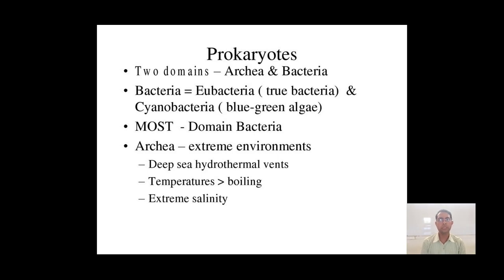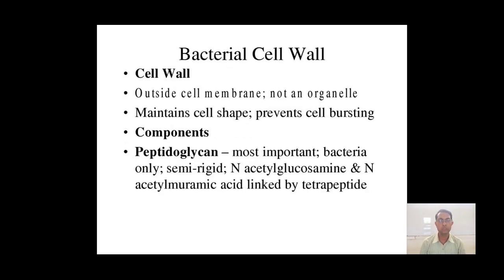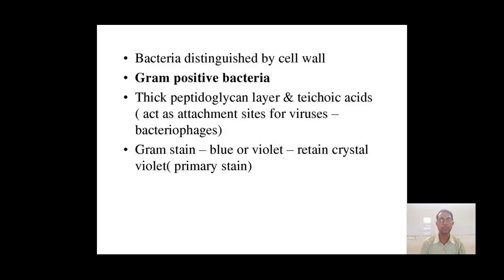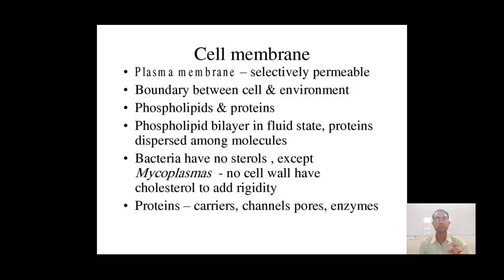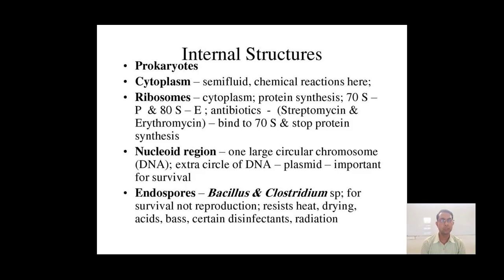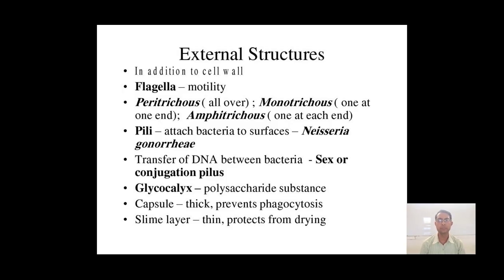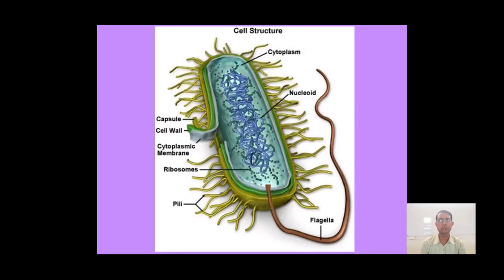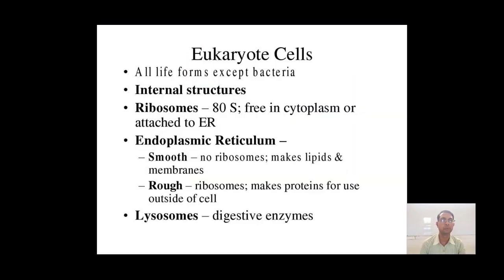CB and MB Lecture2